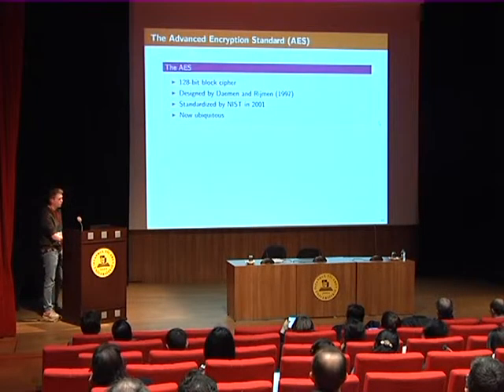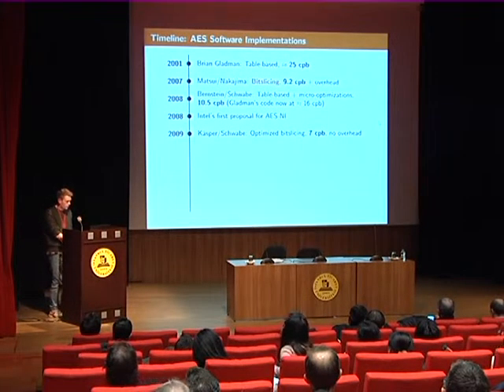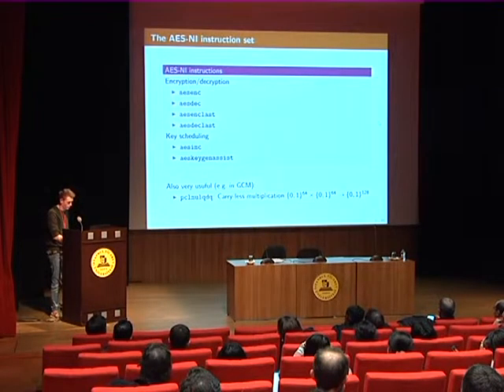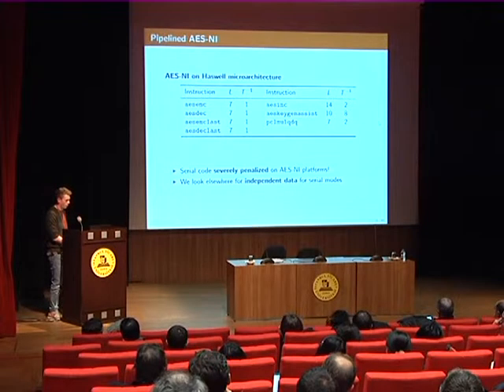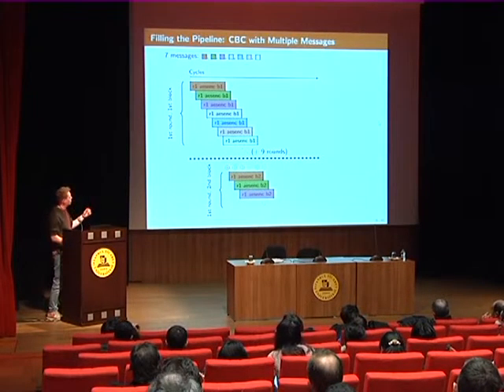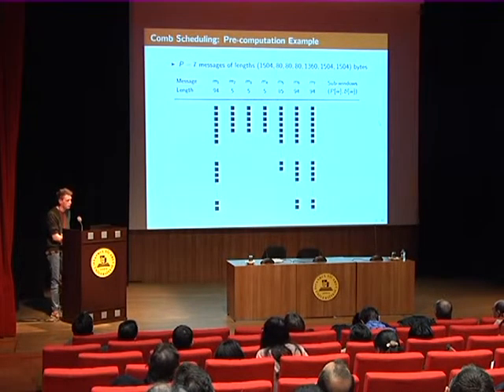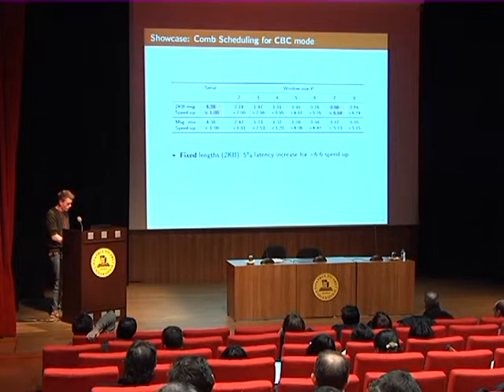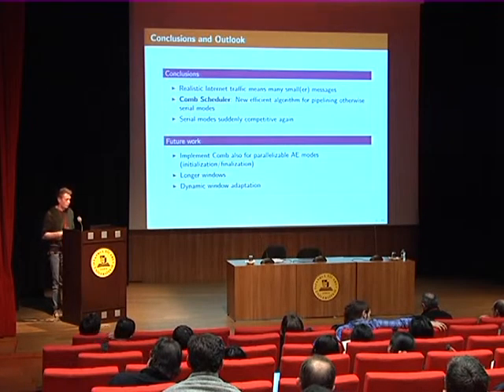Comb To Pipeline Fast Software Encryption Revisited